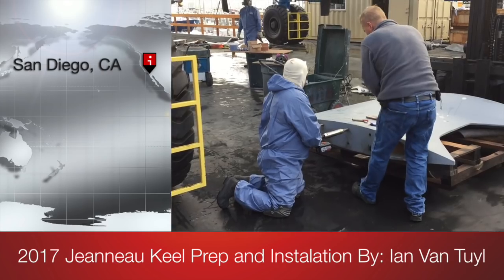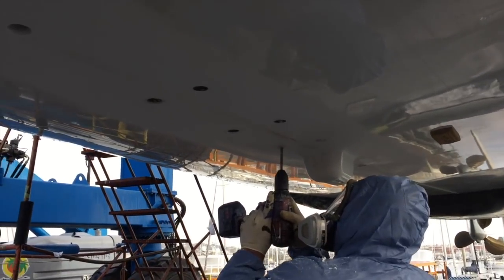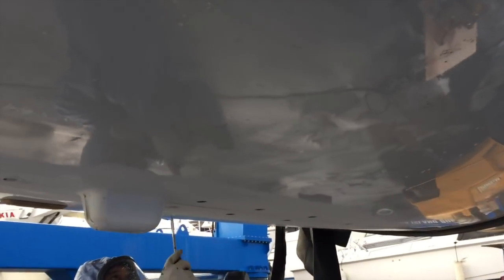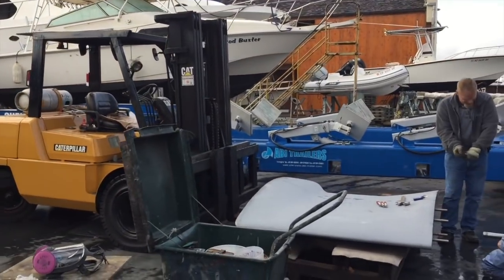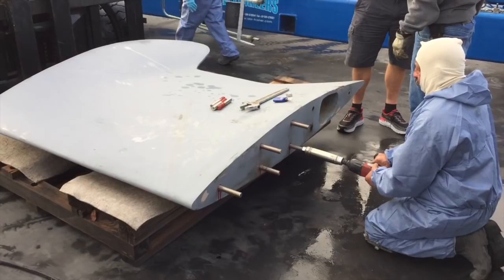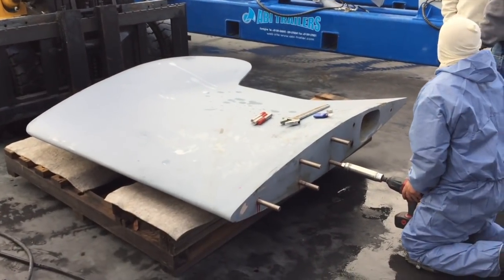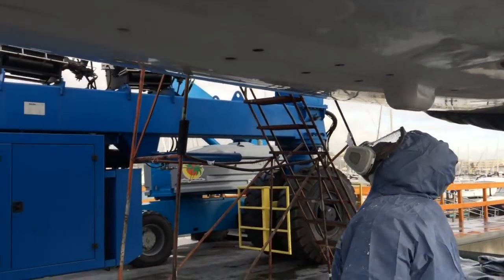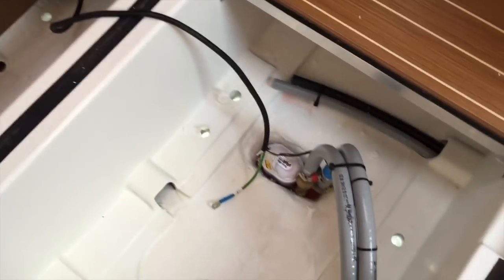2017 Jeanneau 44DS Keel Prep and Installation In San Diego, California By: Ian Van Tuyl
This video is about 2017 Jeanneau 44DS Keel Prep and Installation in San Diego, California By: Ian Van Tuyl.
I took this video to show you the beginning process of what the boat yard does to prep for the Keel installation of the new 2017 Jeanneau 44DS.